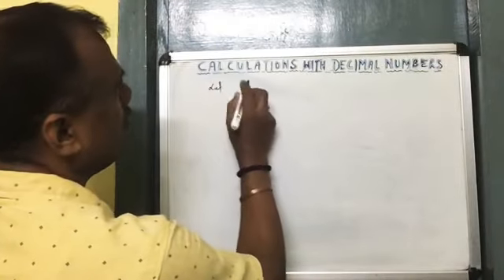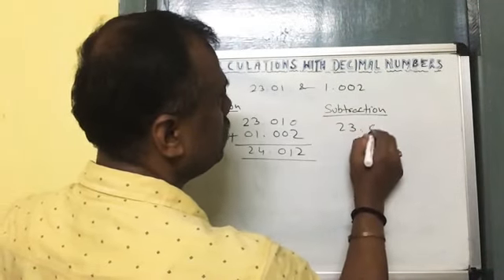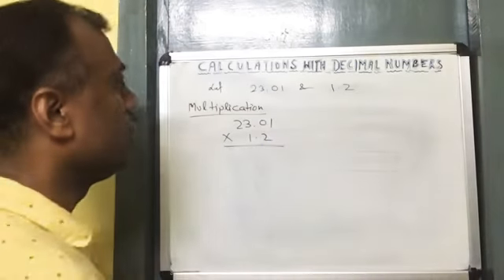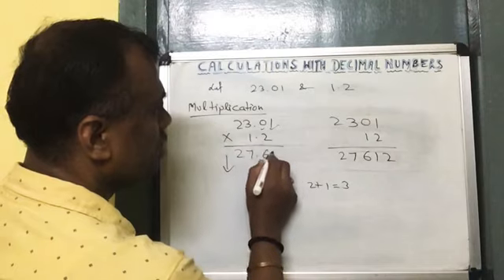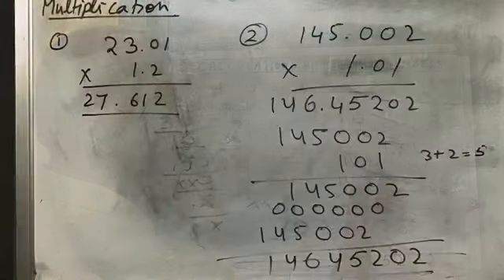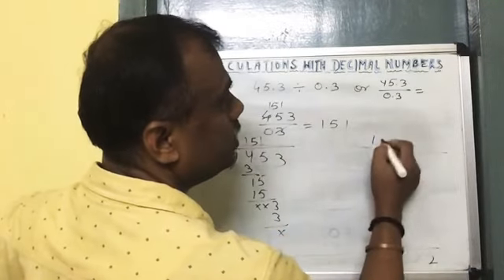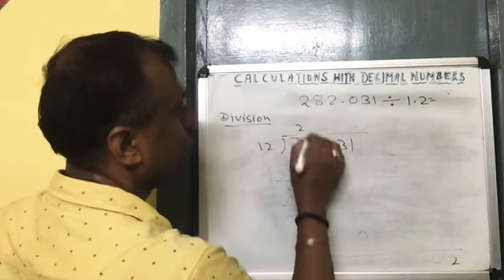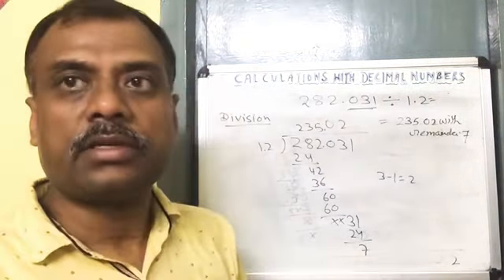Calculation with decimal numbers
It is about calculation with decimal numbers.